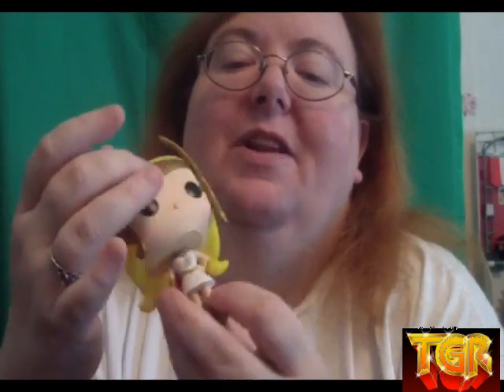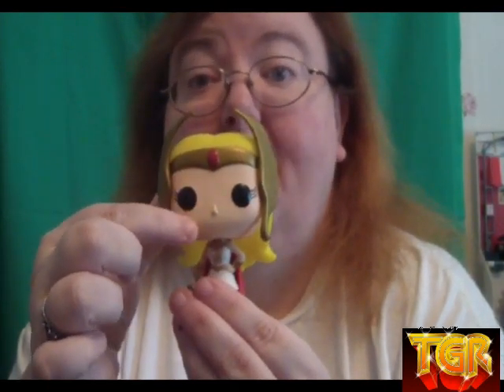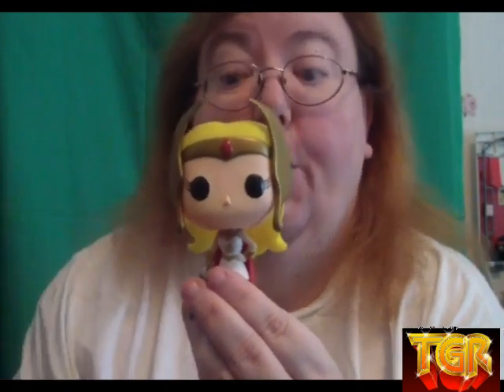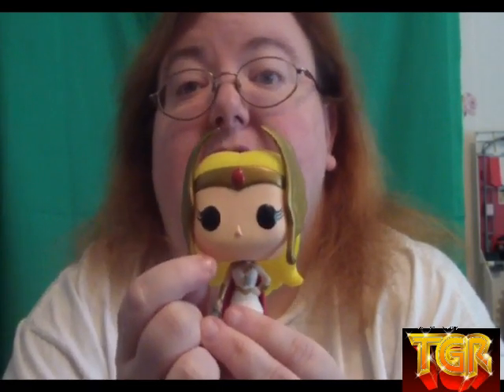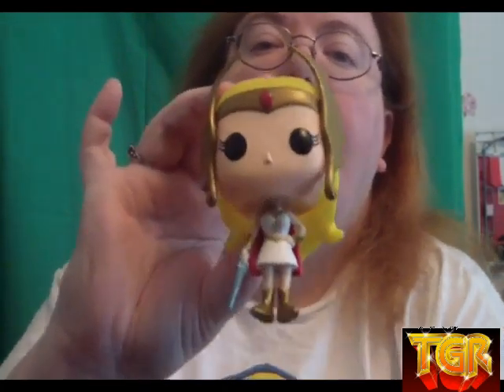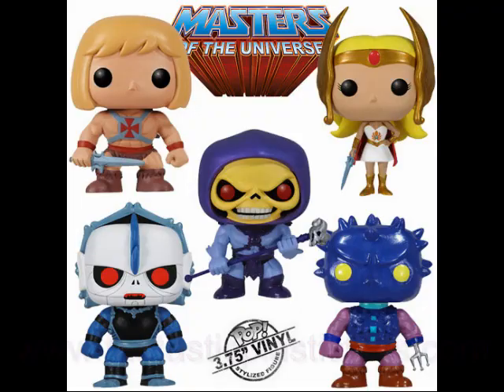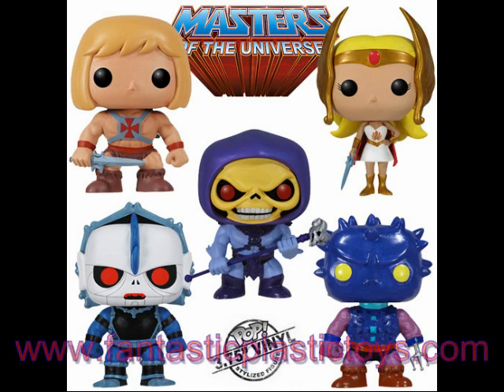Pop Masters of the Universe Figure Review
In this episode, Kelly explores the new Pop Figures from Funko,  Okay they are Masters of the Universe firgures done in the Pop style. So does He-man, She-ra, Hordak, Skeletor and Spikor translate into this highly stylized firgure known as Pop?

on Twitter at greatrebellion